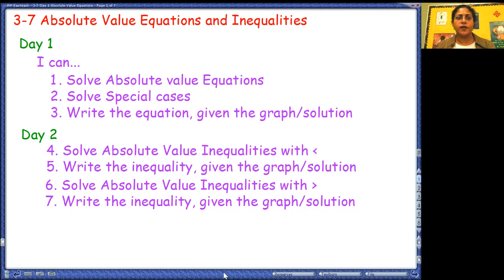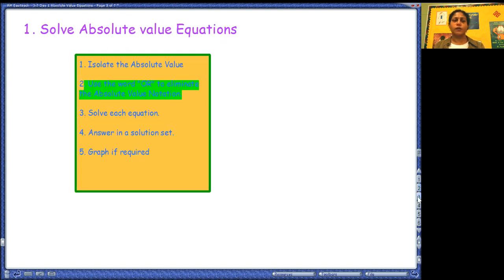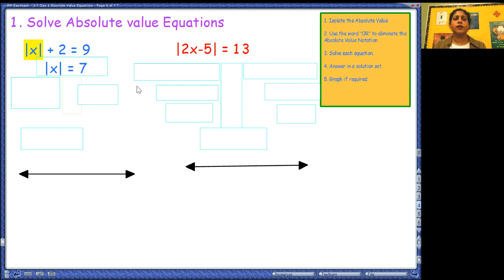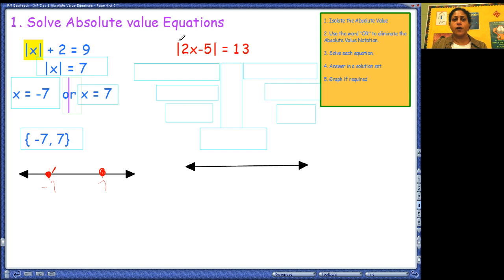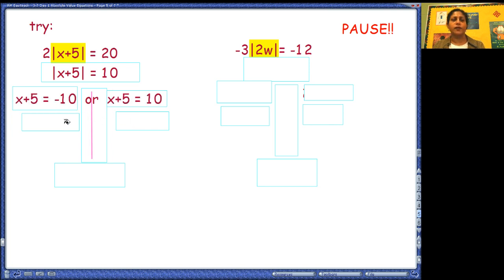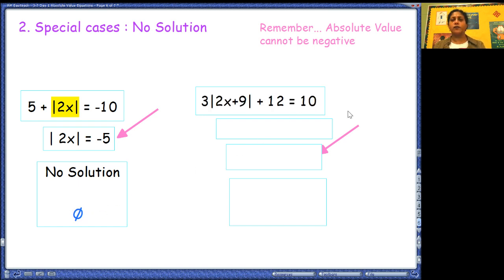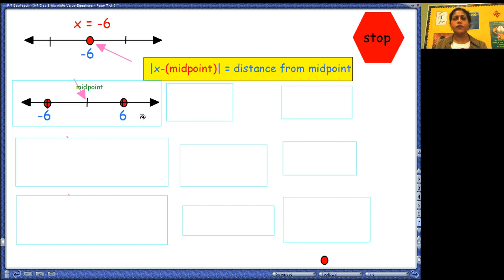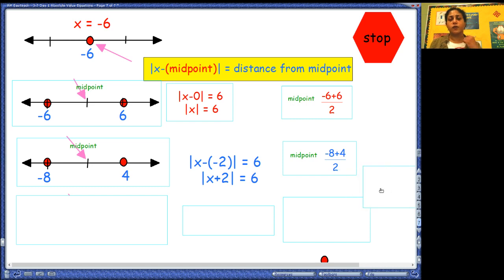3-7 Absolute Value Equations1